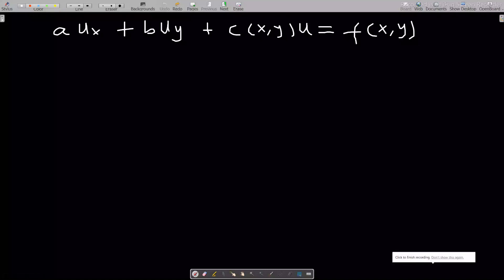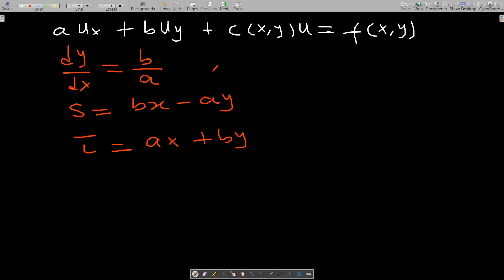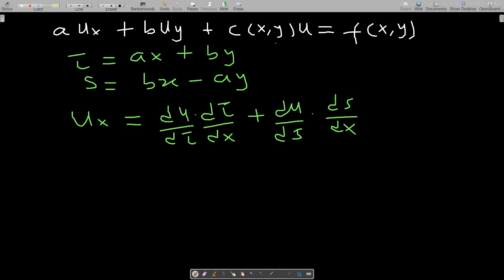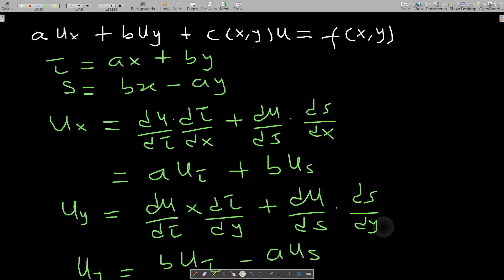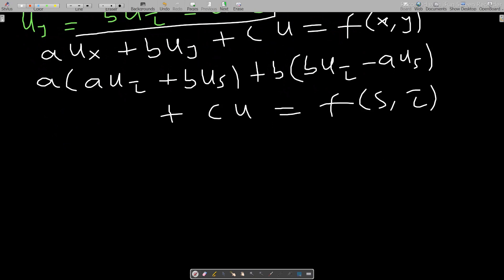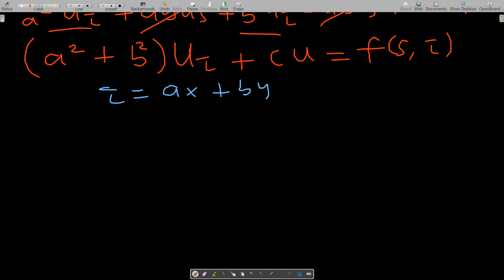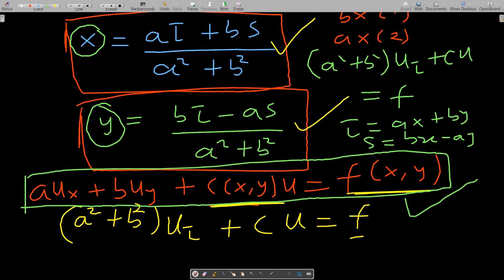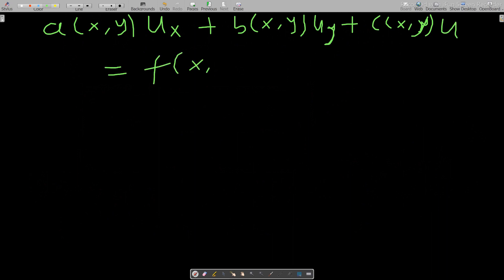Partial Differential Equation Lesson 3 ( First order non-Homogeneous PDE II )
This video takes you through the solution to the general non-homogeneous First order Partial Differential Equation By Mexams